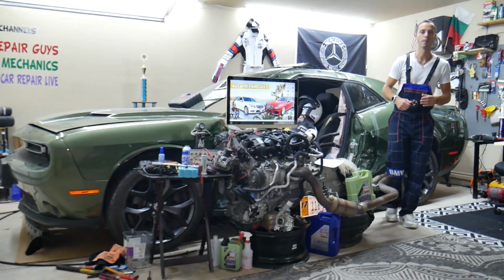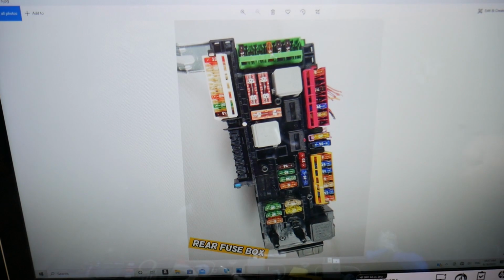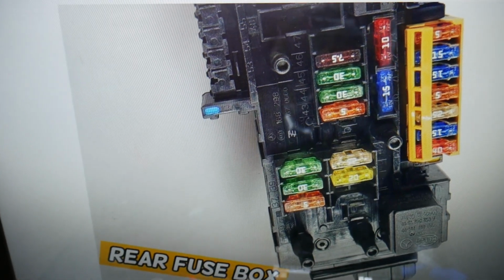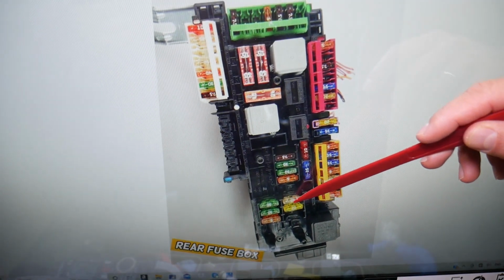MERCEDES W212 E CLASS FUEL PUMP RELAY FUSE LOCATION E350 E400 E250 E200 E220 E250 CDI BLUETEC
If you have Mercedes W212 E Class and you need to see where the fuel pump fuse, fuel pump relay is located in case you need to replace the fuel pump fuse, fuel pump relay on Mercedes W212 E-Class in this video we will explain that today. If you have problems with the fuel pump on Mercedes  W212 E Class always check this fuse first. We demonstrated where the fuel pump fuse, fuel pump relay is located on 2015 Mercedes E350 but the video may be helpful on:
2010 Mercedes W212 fuel pump fuse, fuel pump relay location E300 E350 E400 E250 E200 E220 E250 E400 E500 E63 AMG CDI BLUETEC
2011 Mercedes W212 fuel pump fuse, fuel pump relay location E300 E350 E400 E250 E200 E220 E250 E400 E500 E63 AMG CDI BLUETEC
2012 Mercedes W212 fuel pump fuse, fuel pump relay location E300 E350 E400 E250 E200 E220 E250 E400 E500 E63 AMG CDI BLUETEC
2013 Mercedes W212 fuel pump fuse, fuel pump relay location E300 E350 E400 E250 E200 E220 E250 E400 E500 E63 AMG CDI BLUETEC
2014 Mercedes W212 fuel pump fuse, fuel pump relay location E300 E350 E400 E250 E200 E220 E250 E400 E500 E63 AMG CDI BLUETEC
2015 Mercedes W212 fuel pump fuse, fuel pump relay location E300 E350 E400 E250 E200 E220 E250 E400 E500 E63 AMG CDI BLUETEC
2016 Mercedes W212 fuel pump fuse, fuel pump relay location E300 E350 E400 E250 E200 E220 E250 E400 E500 E63 AMG CDI BLUETEC